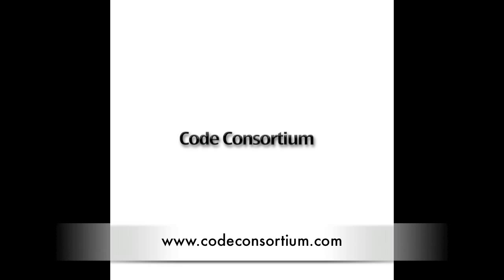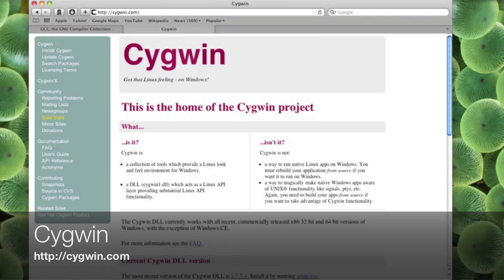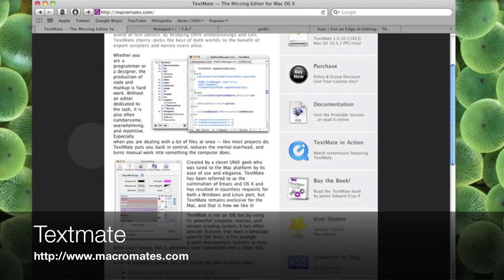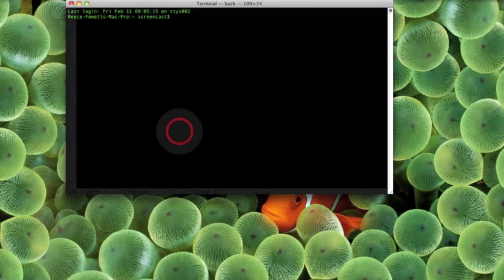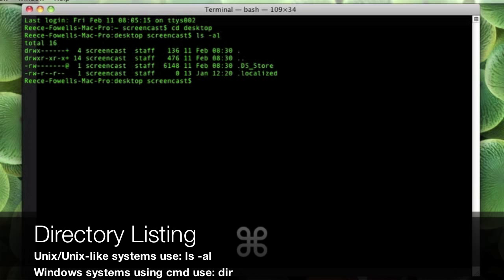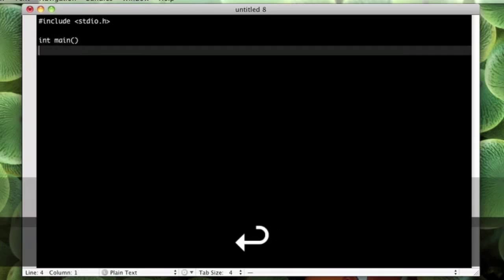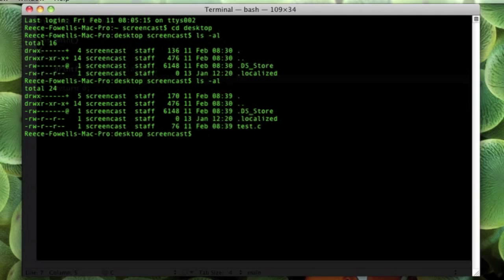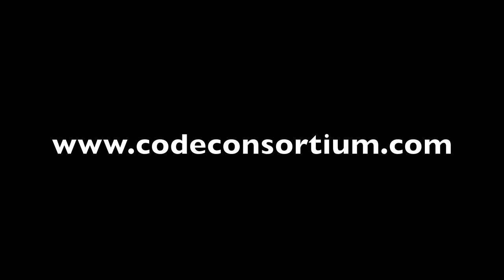ANSI C Tutorial Ep.1 (Part 1) Introduction